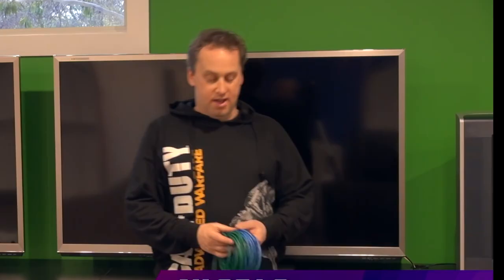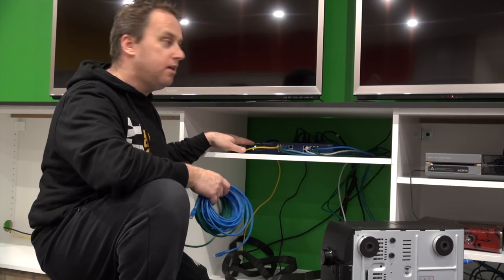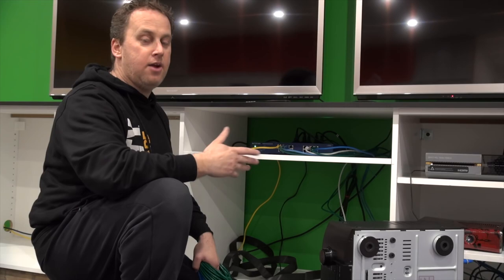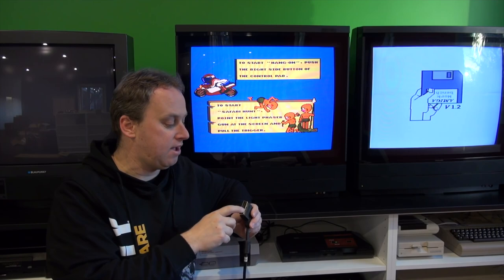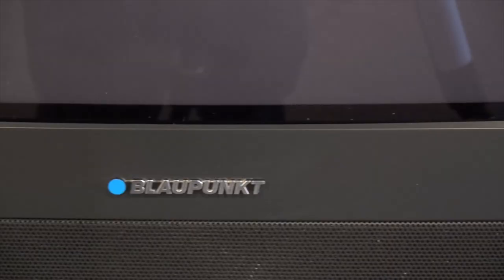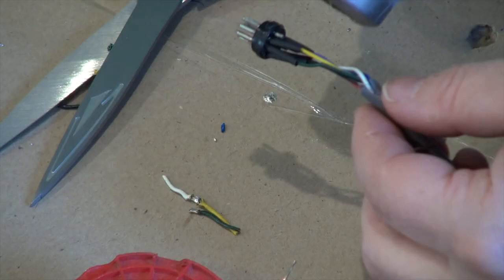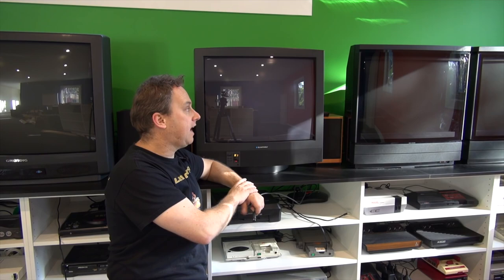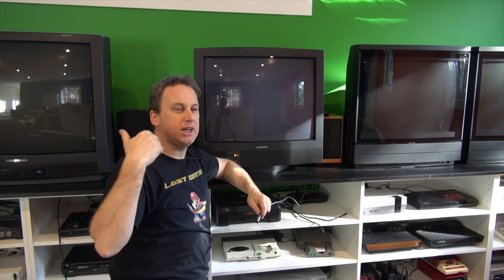Vlog 50 - Making Video Cables - Rewind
Vlog 50, 12 June 2015